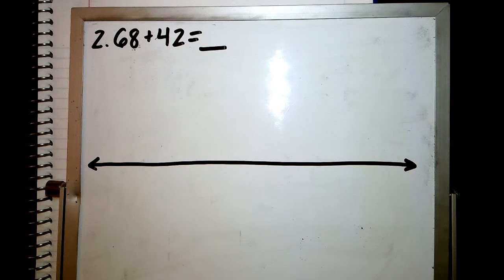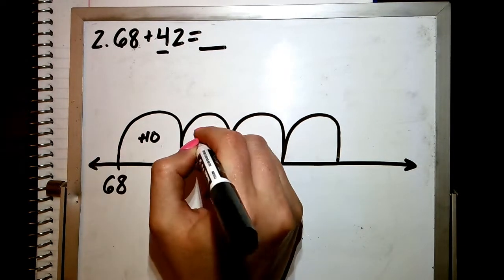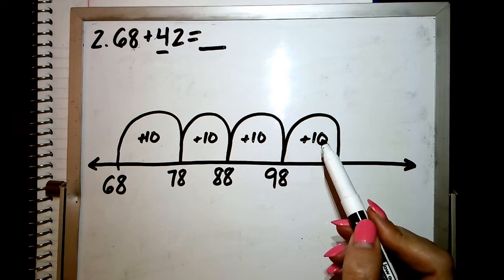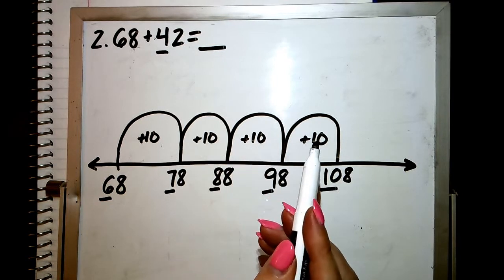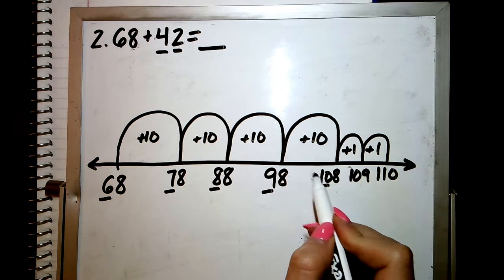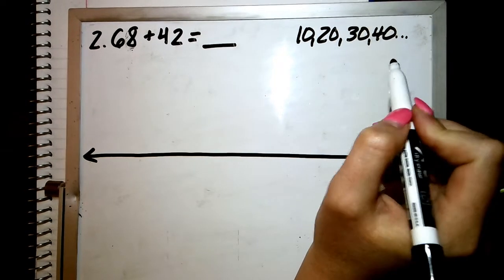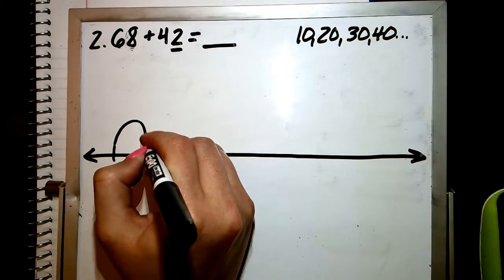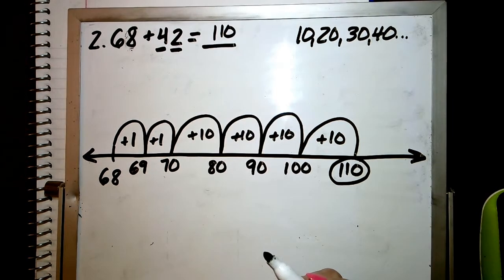Open Number Line - 68 + 42